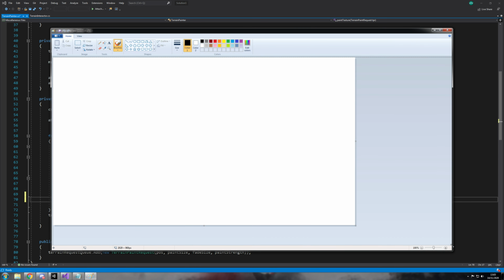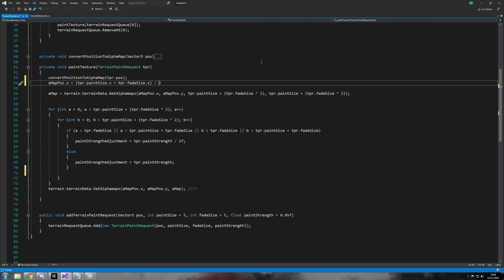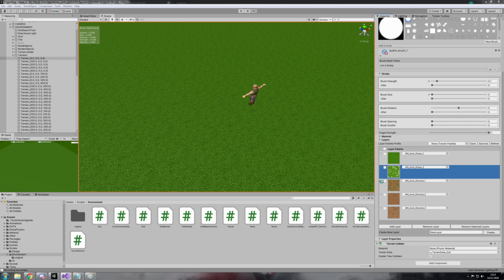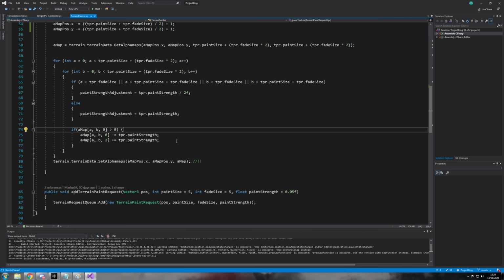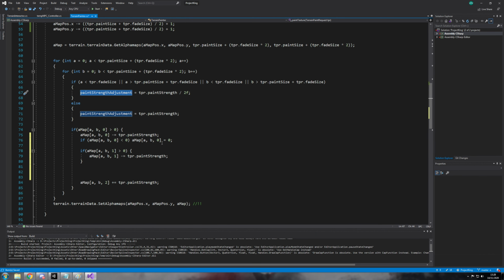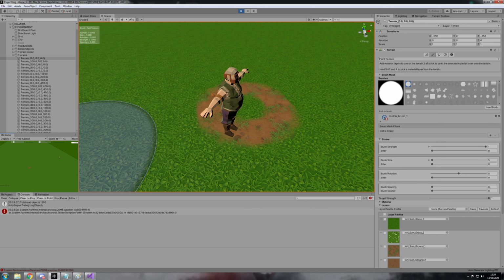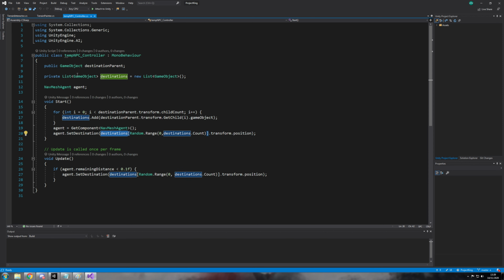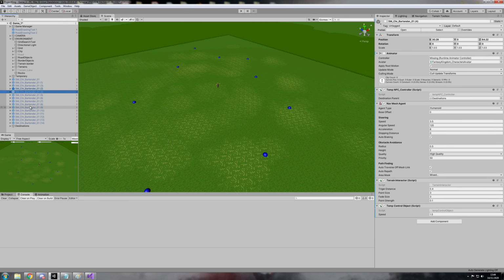(Intermediate - Advance) Interactive Terrain - part 4 { Very detail step by step tutorial }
Creation of interactive Terrain to leave a trail of each player's and/or NPC path.
- Adjust nav mesh to allow NPC to calculate the fastest path.
- Adjust the player's speed depending on the terrain surface.
- Play a combination of multiple walking sound effects to match terrain
- Interact with grass (details) on the terrain
- Edit alpha map at run time
- Not loose performance, Unity job system - multithreaded system